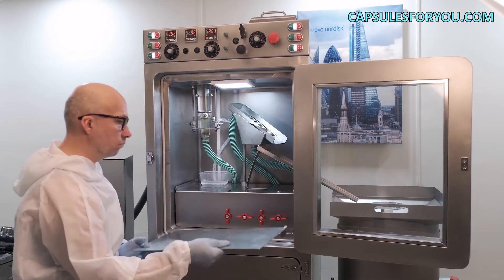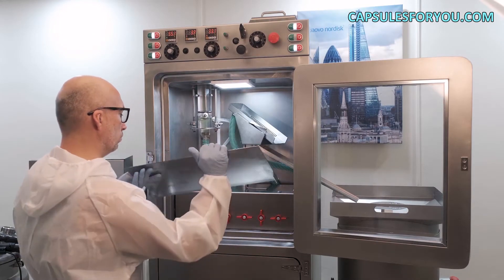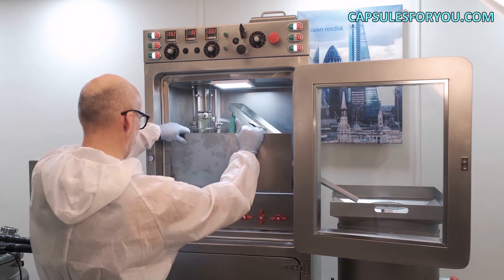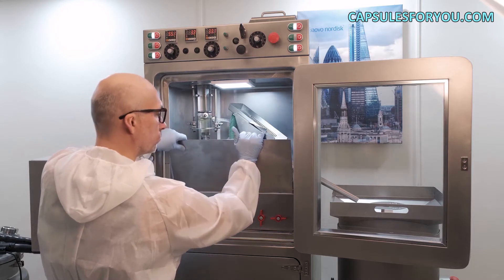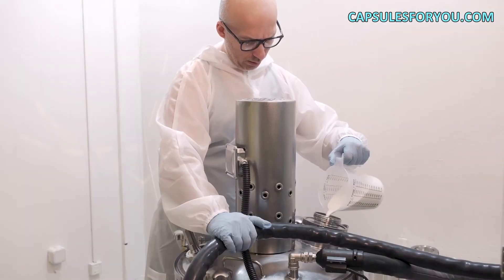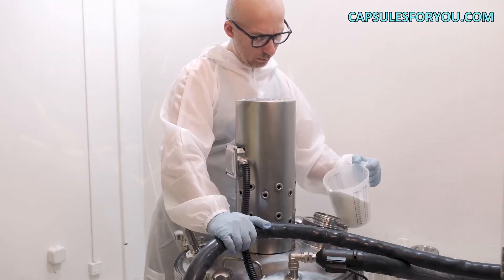HUILE D'OS DE MANGUE, HUILE DE GRAINES DE MELON, MEILLEUR CONSEIL AUX PETITES ENTREPRISES 2022